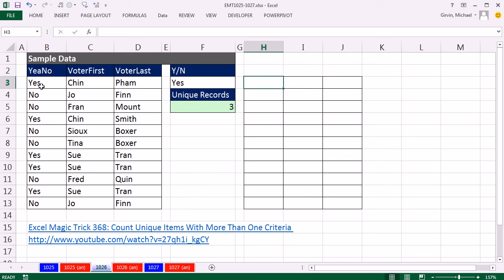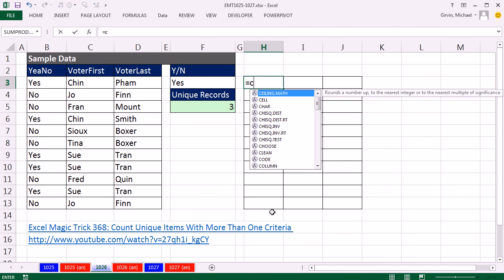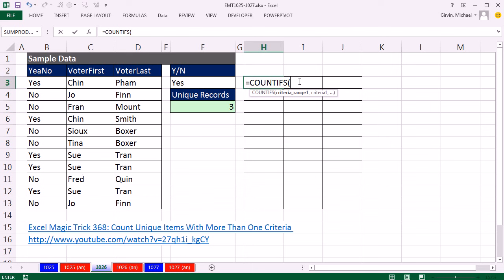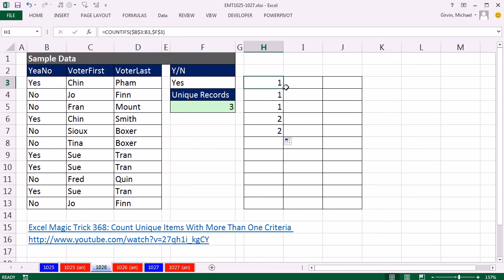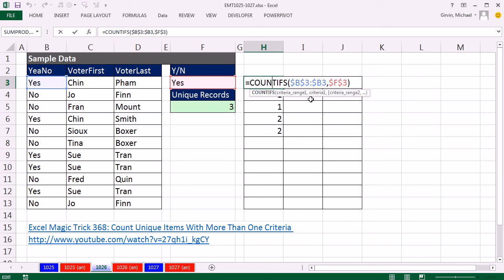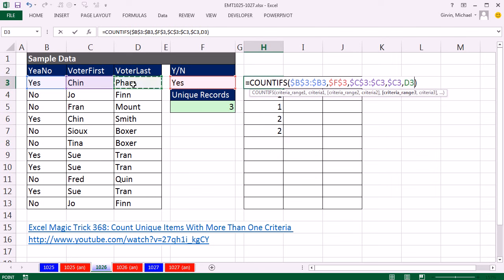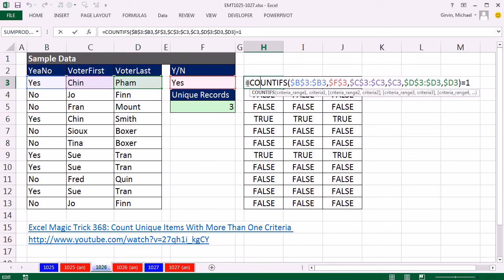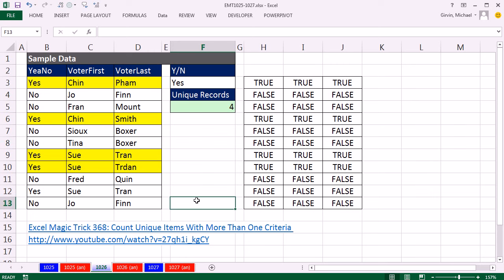Excel Magic Trick 1026 Conditionally Format 1st Occurrence of Yes Vote For Given First & Last Name